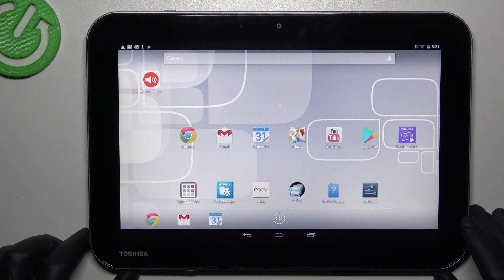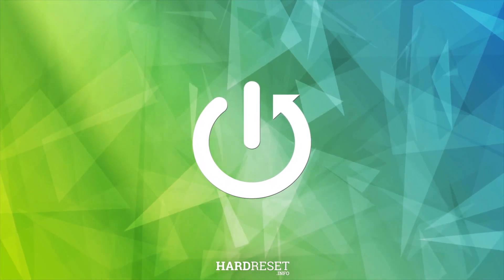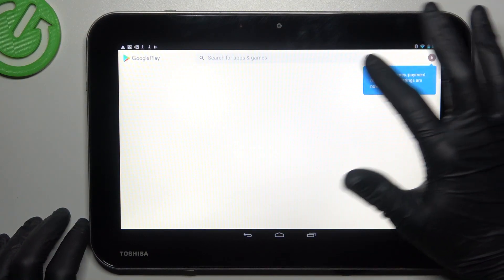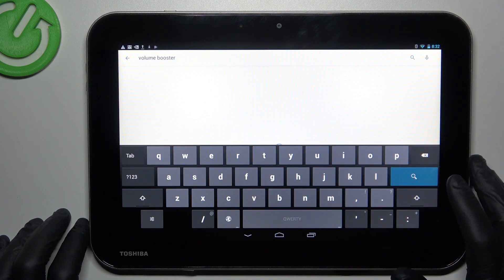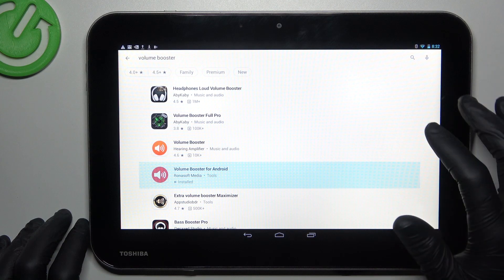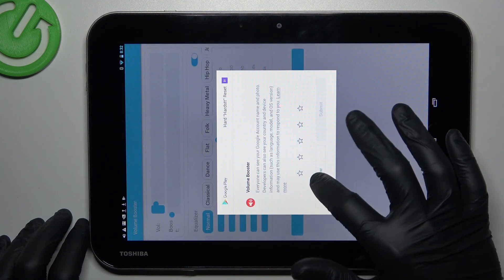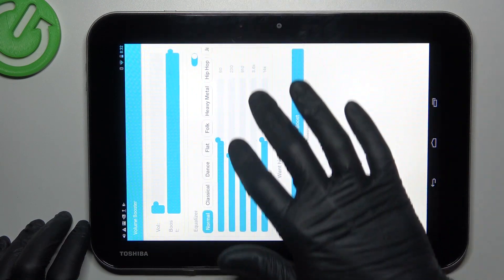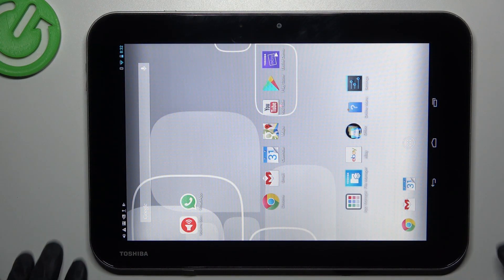How to Make Toshiba AT10 Tablet Louder? Boost Volume Level Easy!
Welcome on our instruction video! Learn how to enhance the audio output of your Toshiba AT10 tablet to enjoy your media with improved sound quality. Discover simple tips to make your device louder and experience a more immersive audio experience. If you want to learn more, head over to our

How to amplify sound in Toshiba AT10?
How to boost volume in Toshiba AT10 Tablet?
How to increase audio output in Toshiba AT10 Device?